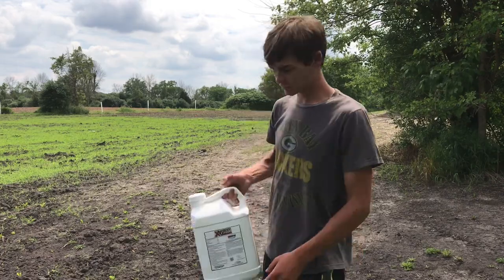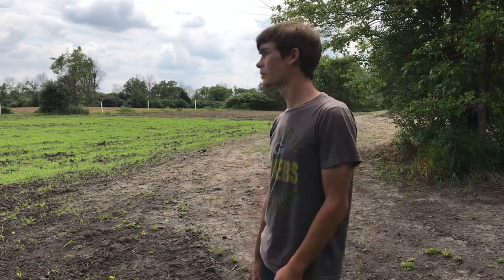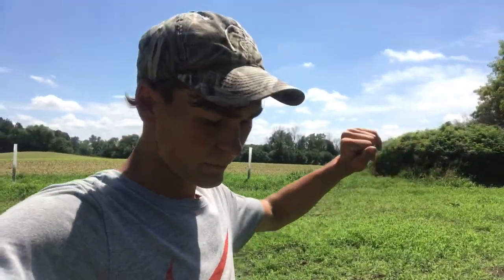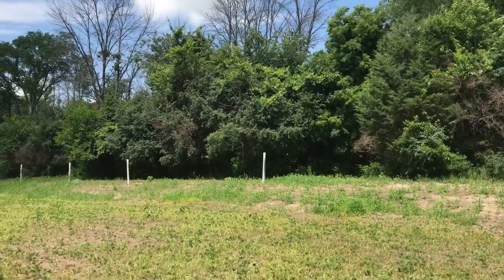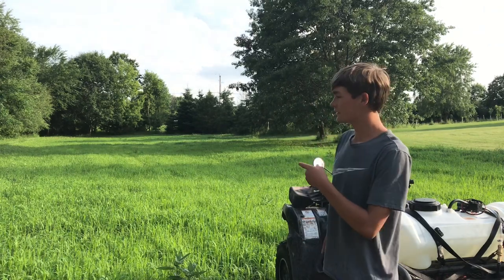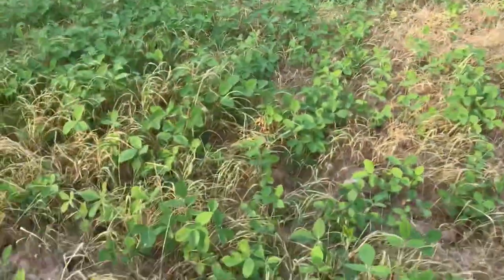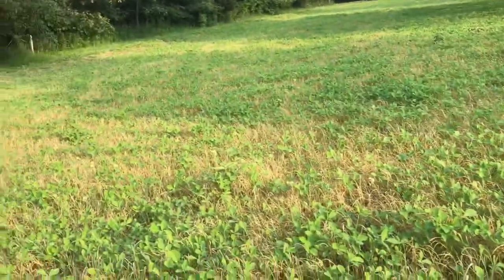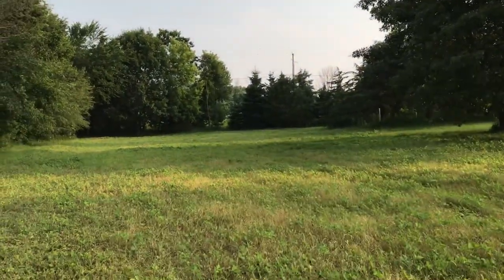Spraying Soybeans with XPlode and Glyphosate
In this video I am spraying our soybean food plots with Glyphosate and XPlode mixed together. XPlode is a product that is meant to protect young soybeans from deer browse. This is also essentially a product review on XPlode. I didn’t have the greatest results and I was a little depressed because I paid $120 for a 2 1/2 gallon jug of it. I still saw lots of deer browse in the food plot and a couple nights I saw deer eating the soybeans only a few days after spraying.